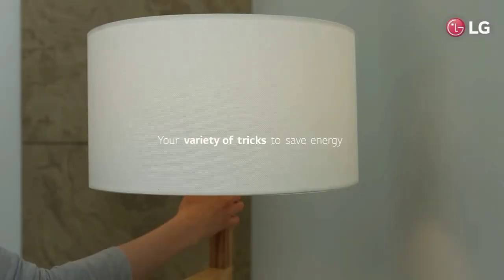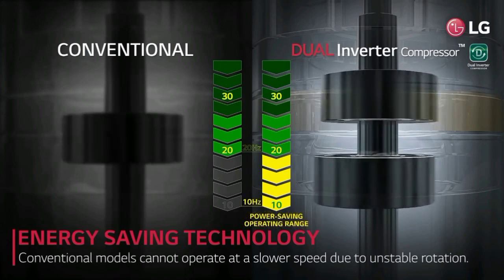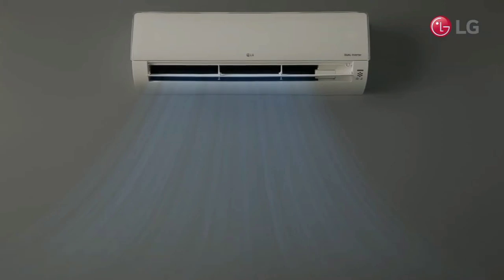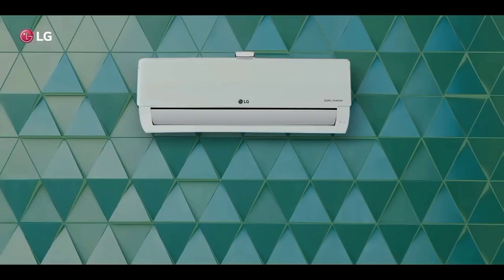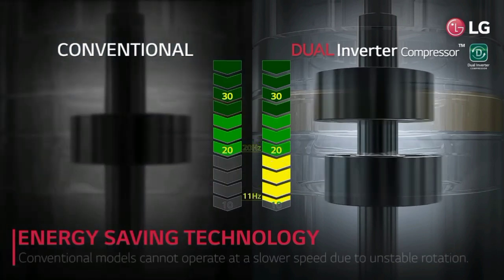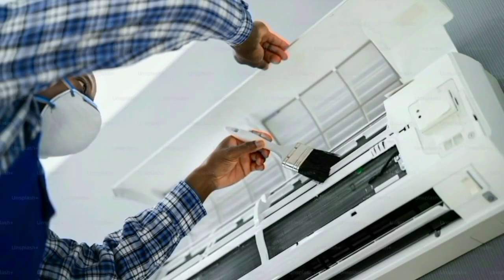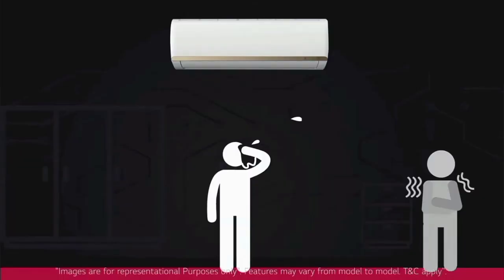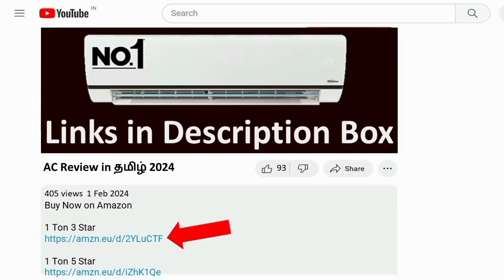LG AC Review தமிழ் 2024 | 1 Ton | 1.5 Ton | 2 Ton | 6 in 1 convertible ai cooling | best ac india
1 Ton 3 Star

1 Ton 5 Star

1.5 Ton 3 Star

1.5 Ton 5 Star

2 Ton 3 Star

0.8 Ton 3 Star

1 Ton 4 Star

1.5 Ton 4 Star

LG DUAL Inverter Split AC (Copper AI Convertible 6-in-1 Cooling 4 Way HD Filter with Anti-Virus Protection 2024 Model  White) little bit unboxing and demo clip added. best air conditoner in india 2024 model in tamil